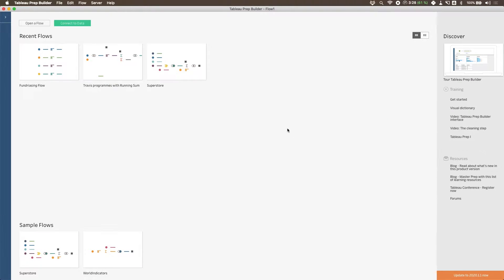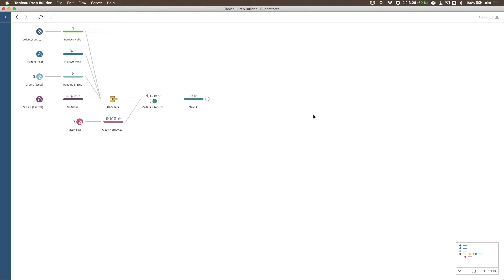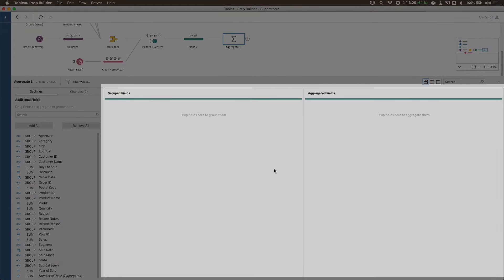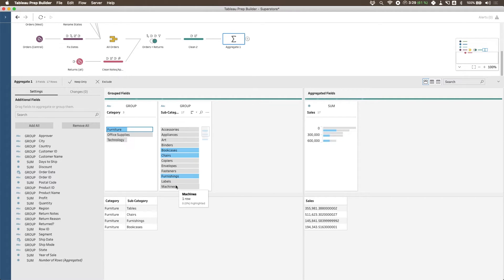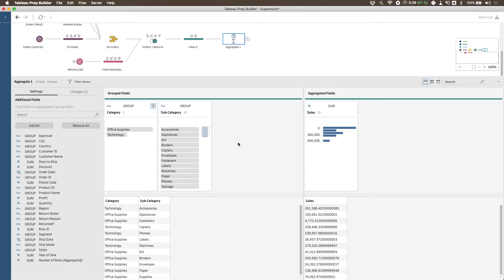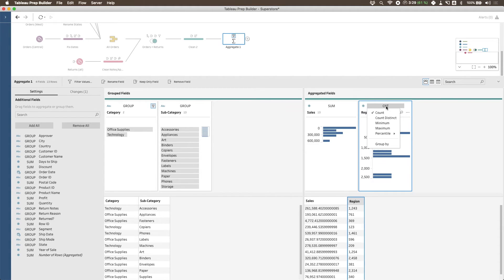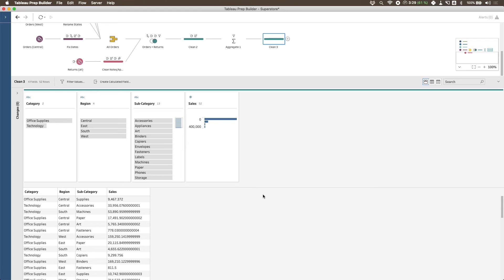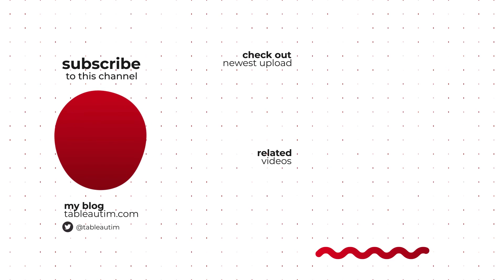Tableau Prep Builder: Aggregations (Part 5 of 7)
My Courses on Linkedin Learning We're over half way through e series so it's time to cover how aggregations work in Tableau Prep Builder. Hopefully you'll find them a little easier to use and whilst it might lack some core features (such as running sum, ranks and LOD's from Tableau Desktop) at the time of recording, understanding how it works now means that when those features arrive you'll know how it all works and how to make best use of it.